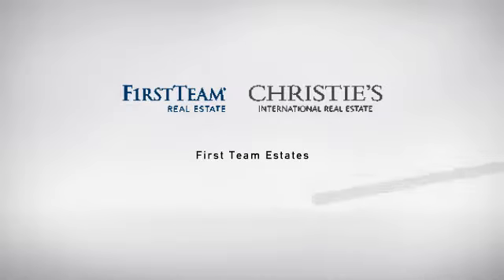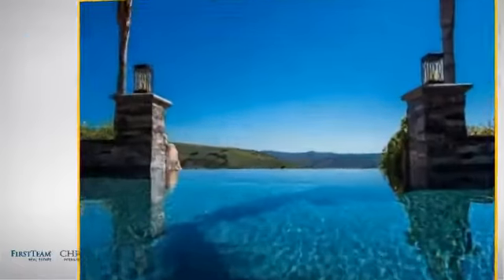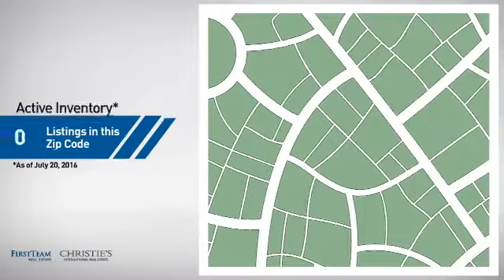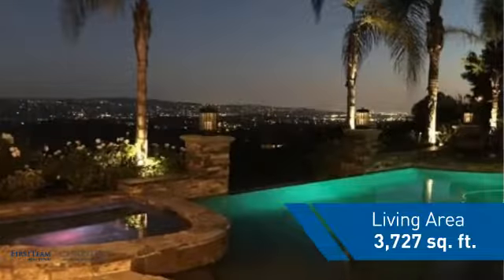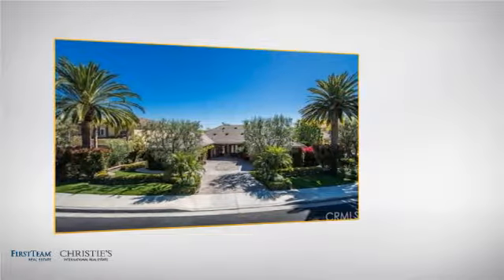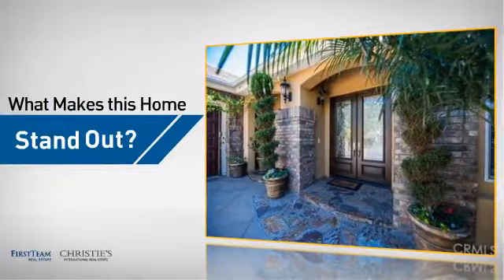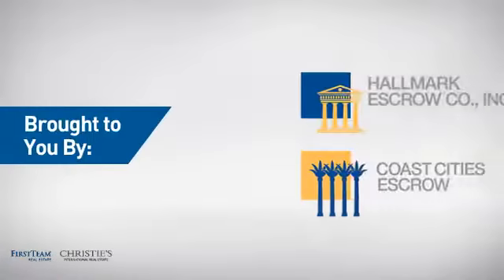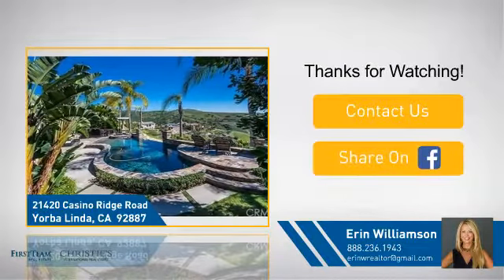21420 Casino Ridge Road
VIEWS!!! Incredible Single Level Home! From the spectacular panoramic city light and Catalina views, vanishing edge pool and outdoor living space to every imaginable quality upgrade! Exceptional upgrades throughout. From the moment you enter the double leaded glass doors and proceed through this exquisite home into the rear yard you can see for yourself that the quality of craftsmanship abounds. This home features a front office with custom built ins and separate entrance, a walk in temperature controlled wine cellar with wrought iron door, custom upgraded bathrooms of the highest quality materials, large distressed dark wood floors and polished travertine, granite countertops in gourmet kitchen with center island and top of the line Thermador stainless steel appliances including wine cooler, 12 foot ceilings, crown moldings and oversized baseboards, recessed lighting and accent lighting, custom window treatments and plantation shutters, walk in closets with organizers, a teen room with two built in desks, ceiling fans in all rooms, dual AC, central vac, under cabinet lighting, vanishing lanai doors that lead to outdoor living space with fireplace, master suite with fireplace and custom bathroom, 4 car garage with Epoxy floors and built in cabinets.